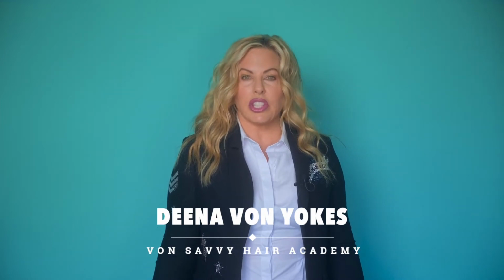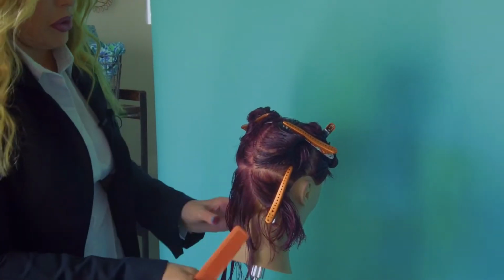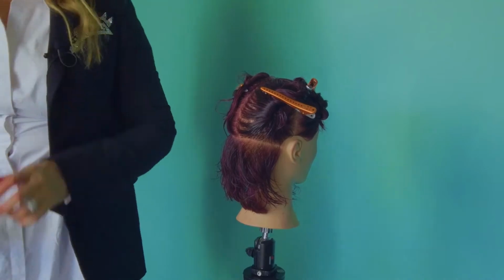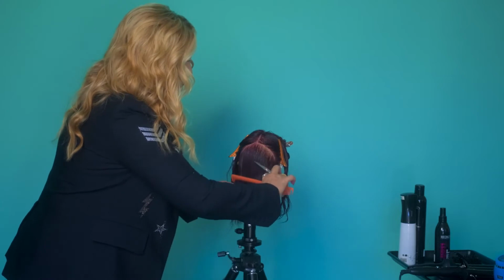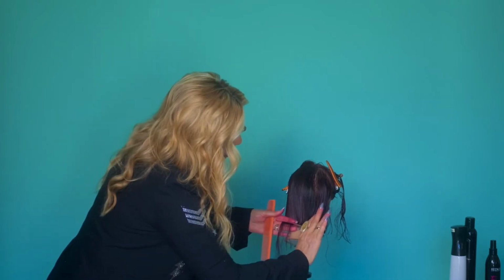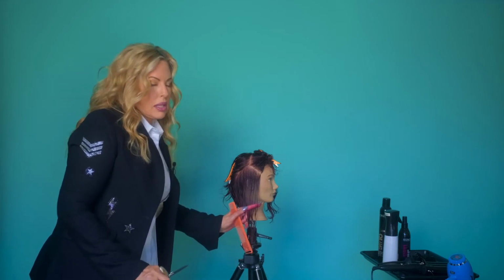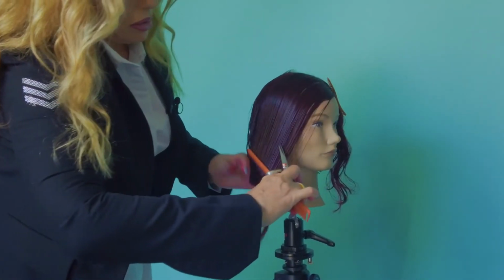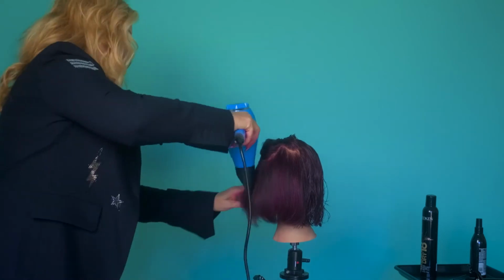HAIR CUTTING TUTORIAL - USING HAIR METRICS 360° - GREAT HAIR CUTS CONSISTENTLY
This is the full tutorial to Chocolate Berry Hair Demo-

In this hair cutting video, you'll learn all about Hair Metrics 360° which will help you master your craft,  and give you methodical and predictable results every time.  Leaving your clients consistently satisfied and confidently coming back, to you, for more!

If you would like to see more photos more posts of the final results can me found on my Instagram page

Deena Von Yokes